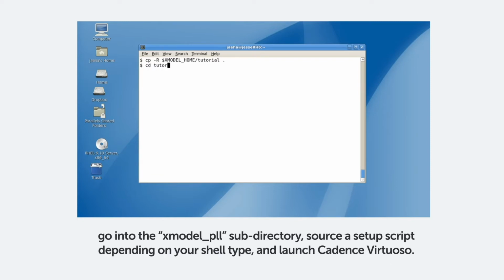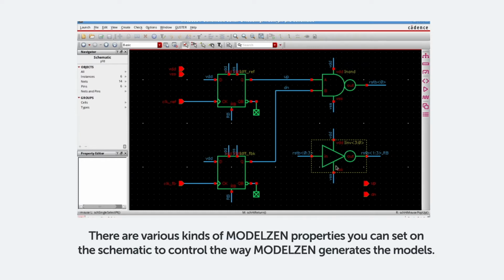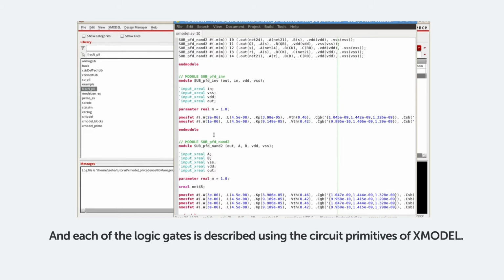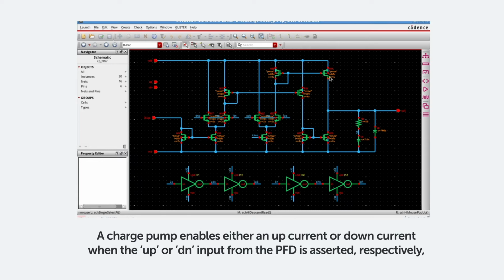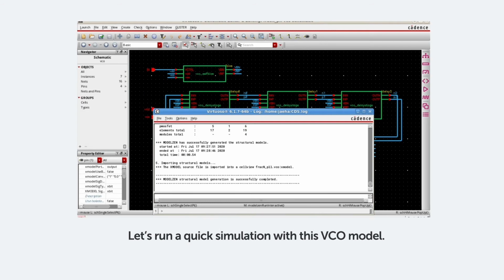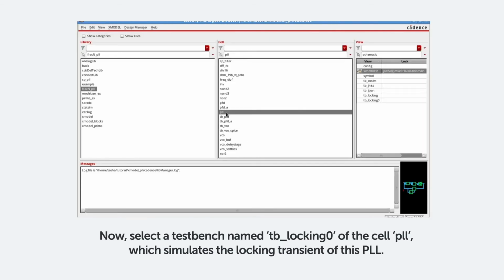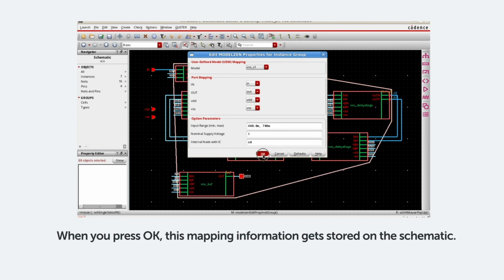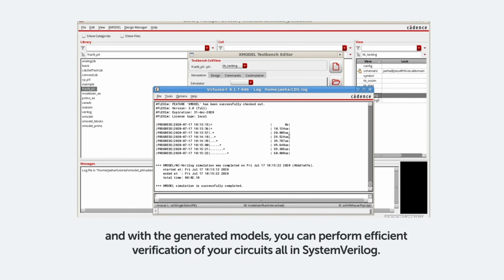Bottom-up Modeling of Phase-Locked Loop with MODELZEN | Scientific Analog